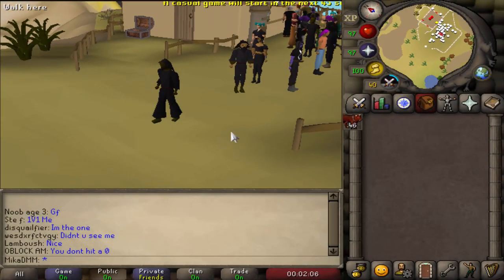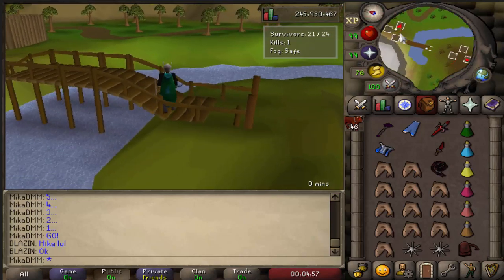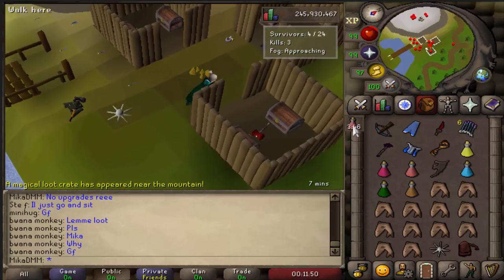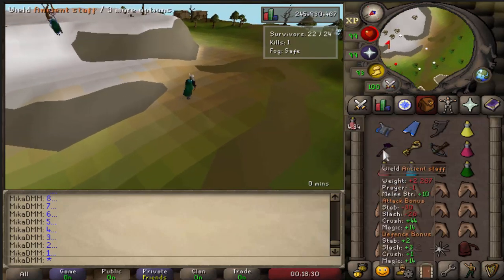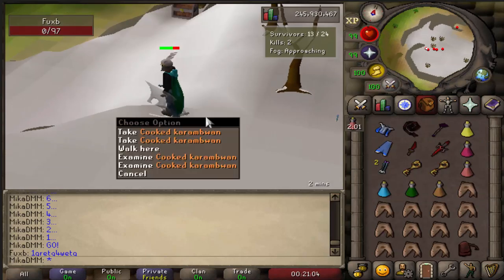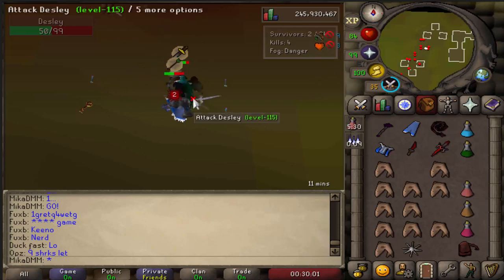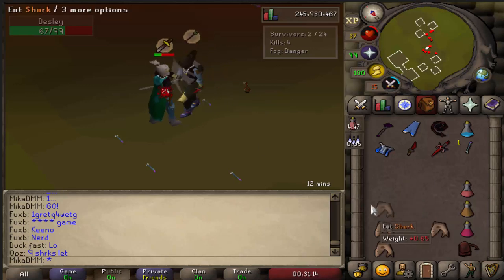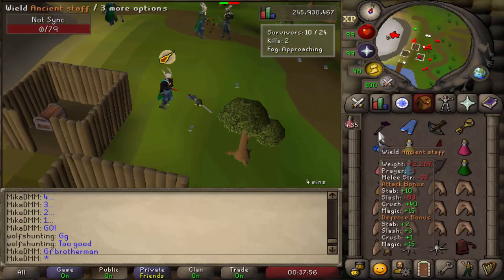LMS ... But I Can't Upgrade My Gear?! (OSRS Challenge)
➢Join cc: MikaDMM